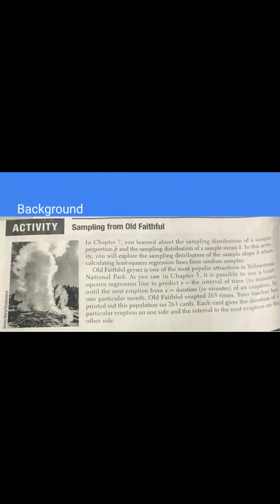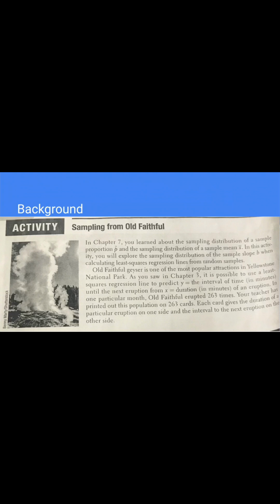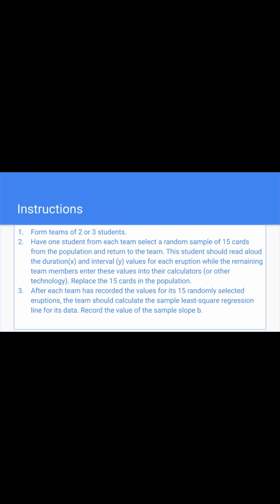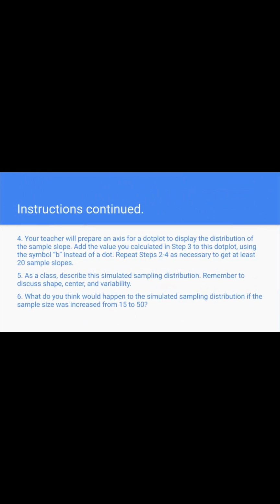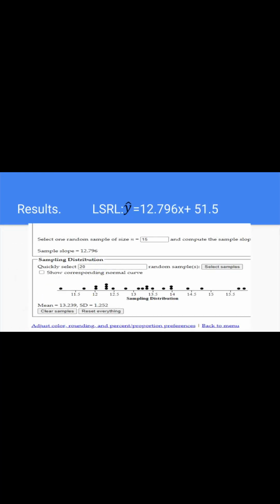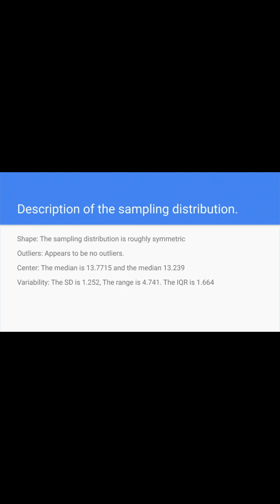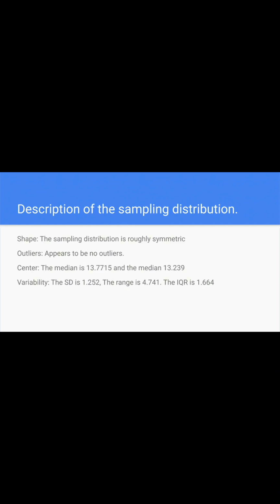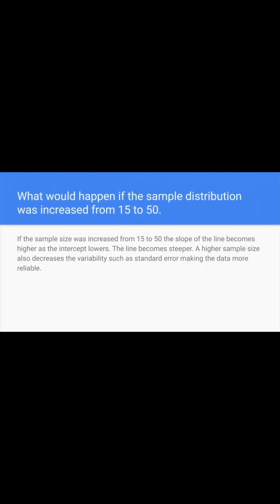Inference of slope: old faithful activity by Joshua Sanchez